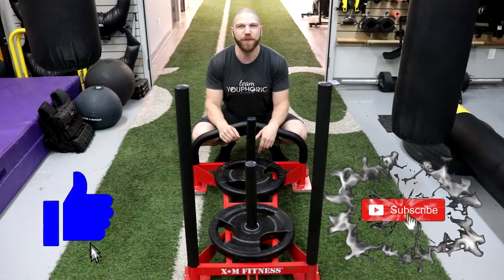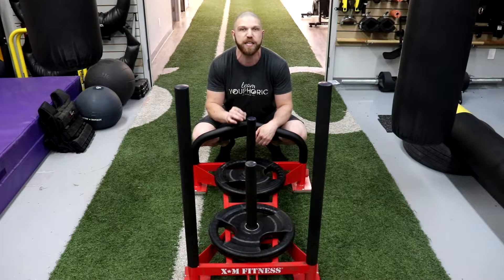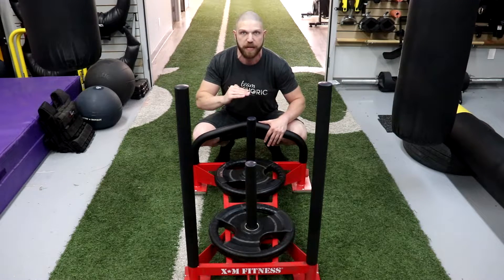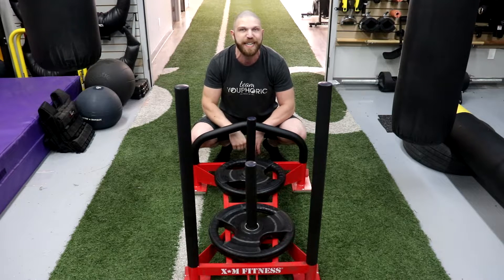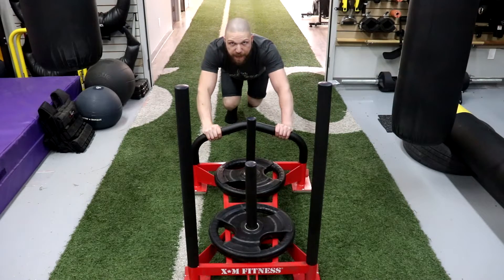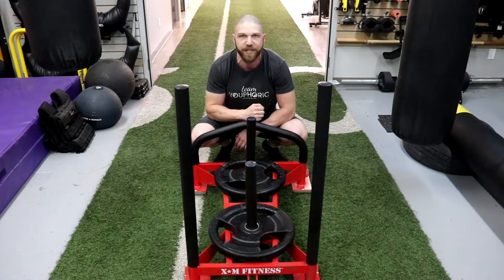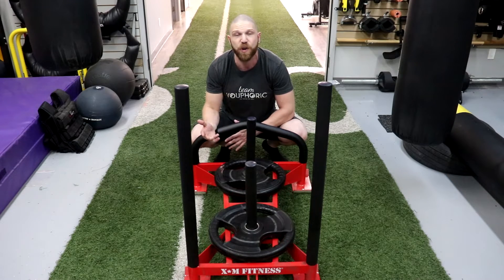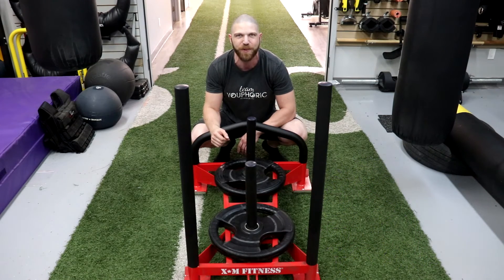XM Fitness LOW PUSH Option for RED SLED REVIEW | Xtreme Monkey Sled Accessory from Treadmill Factory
Have you tried the XM Fitness Low Push Option from the @TreadmillFactoryTV??? Holistic Health Coach, Stephen Daniele, reviews the Xtreme Monkey Low Push Option from the Treadmill Factory!!!

⏰TIMESTAMPS⏰
0:00 Preview of the XM Fitness Low Push Option Review
0:17 My Review of the XM Fitness Low Push Option
0:31 What are the Features of the XM Fitness Low Push Option???
0:37 What is the XM Fitness Low Push Option Used For???
0:57 What are the Pro's of the XM Fitness Low Push Option???
1:41 What are the Con's of the XM Fitness Low Push Option???
2:15 Who Can Benefit from the XM Fitness Low Push Option???
2:36 Who Won't Benefit from the XM Fitness Low Push Option???
2:48 My Overall Thoughts of the XM Fitness Low Push Option???
2:50 Next Saturday: Reviewing the XM Fitness Climbing Rope
2:59 Thanks for Tuning In. Please Like, Share, Comment, and Subscribe!!!

If you would like help with your nutrition or exercise plan, schedule a Nutritional Medicine Profiling consultation or a Structural Balance Assessment to see how we can help you